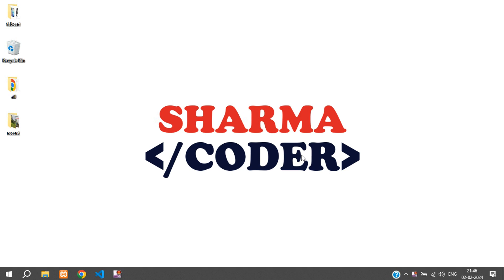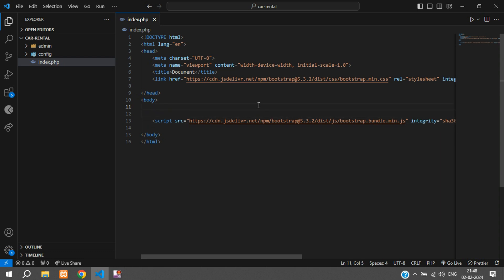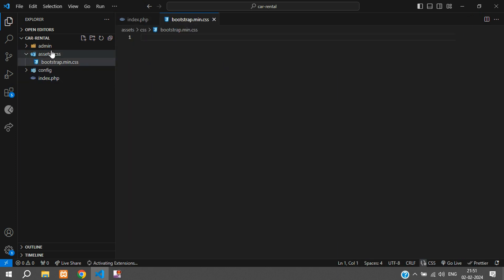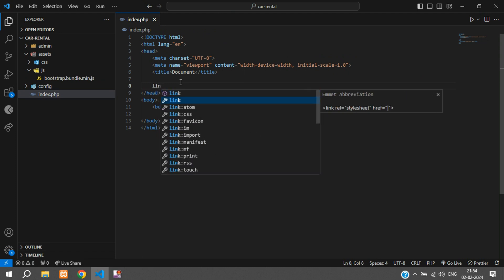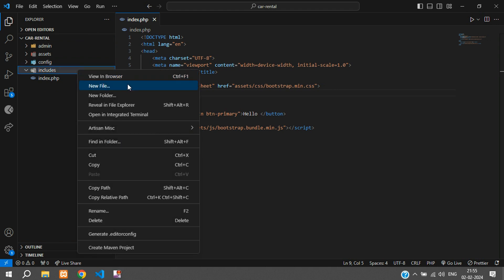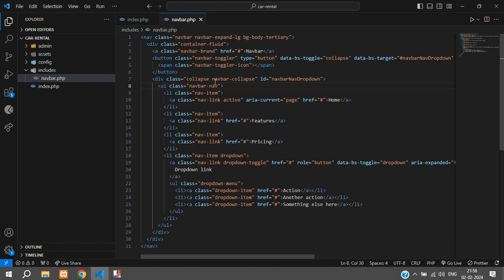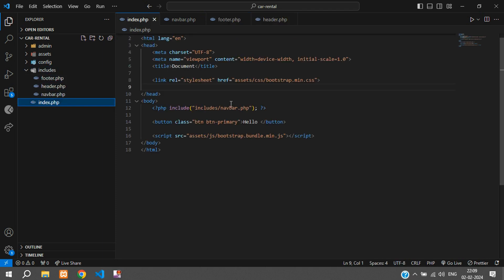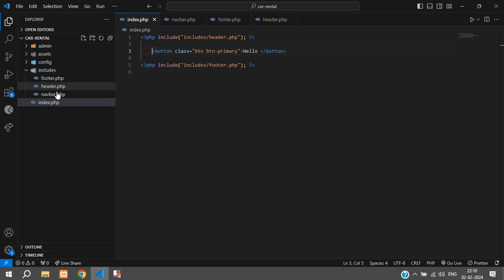Part 3 | How to install bootstrap locally and create navbar in PHP | CAR RENTAL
In this video, you will learn how to install bootstrap locally and create navbar in PHP.